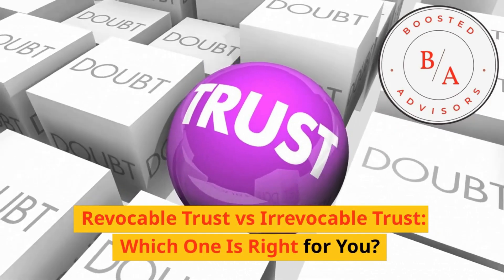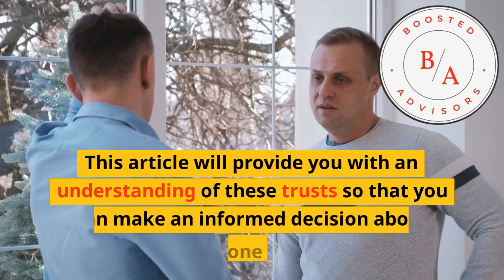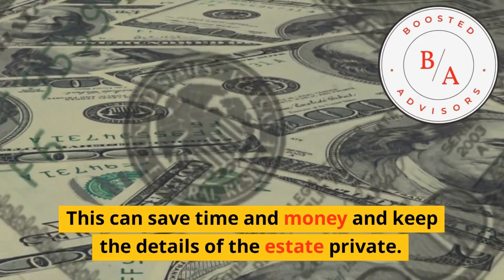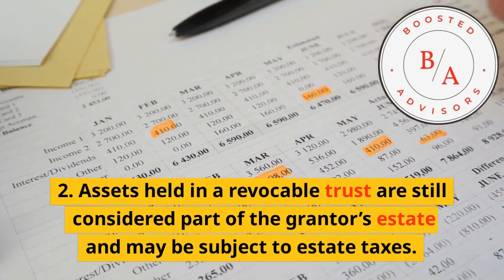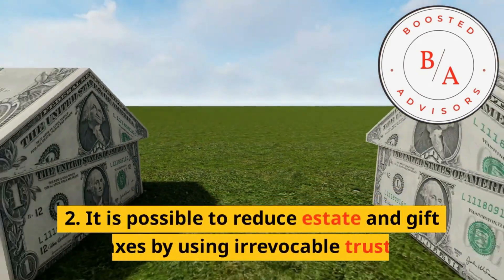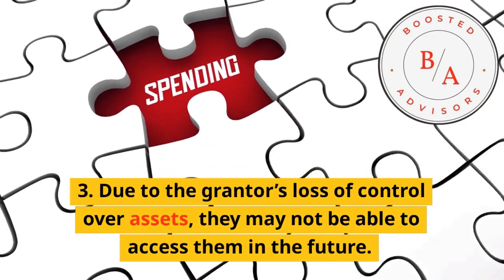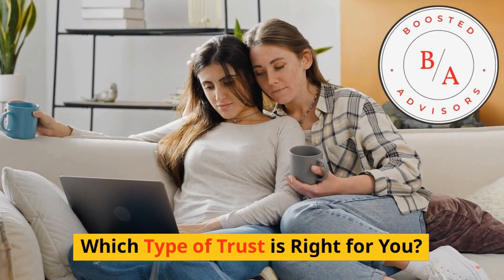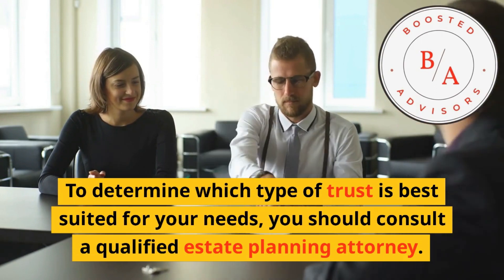Get the Scoop on Trusts: The Difference Between Revocable and Irrevocable!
If you're thinking about setting up a trust or you're just curious about the different types of trusts available, then you're in the right place. In this video, we'll be exploring the differences between revocable and irrevocable trusts.

We'll start by defining what a trust is and how it works, before moving on to the differences between revocable and irrevocable trusts. We'll cover the pros and cons of each type of trust, as well as the situations in which each might be most appropriate.

You'll learn about the flexibility and control offered by revocable trusts, as well as their potential drawbacks. We'll also dive into the added protection and tax benefits offered by irrevocable trusts, along with their limitations.

Whether you're planning your estate or just looking to deepen your understanding of trusts, this video has something for you. So sit back, relax, and let's get the scoop on trusts!